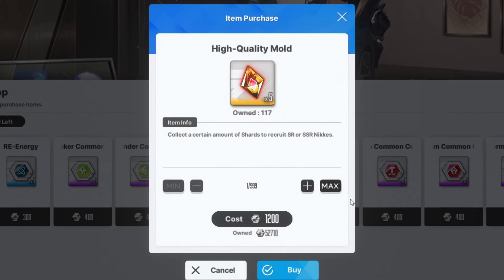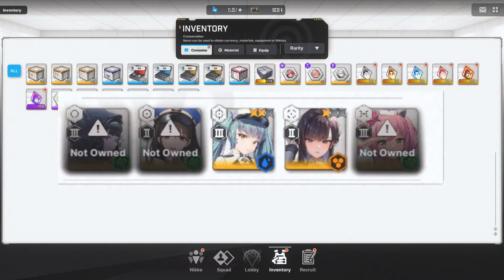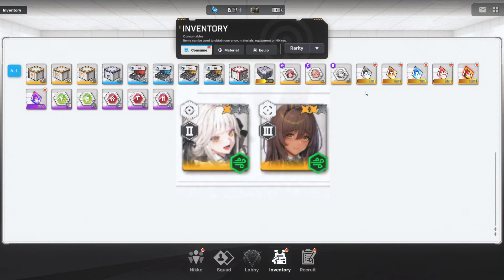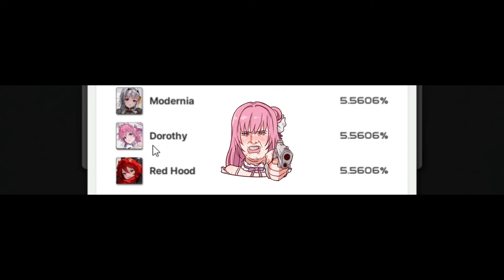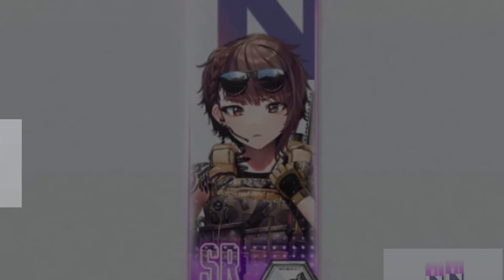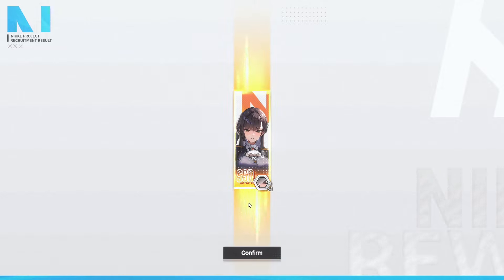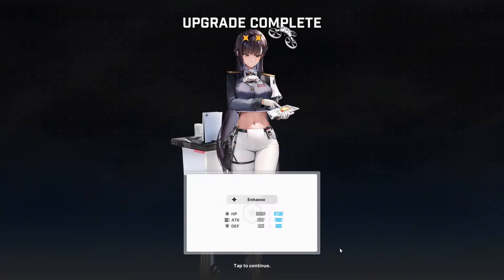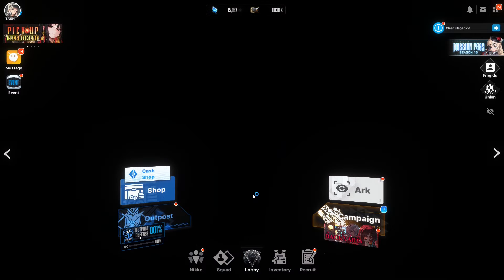She Saved MY ACCOUNT on NIKKE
ironically my worst Mold session till date, but she came clutch to rescue my little patootie as

Persona 5: Sunset Bridge
Xenoblade C2: Crossing Swords
Cosmograph: Land Eater